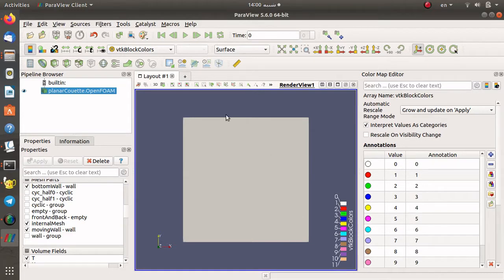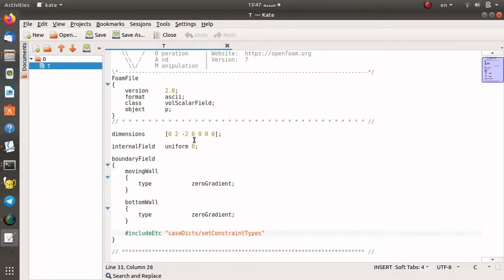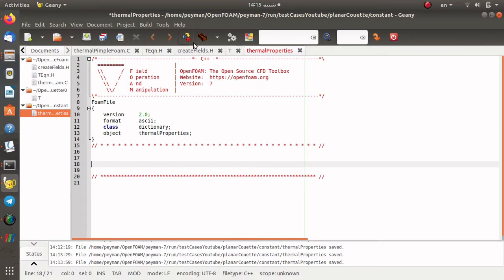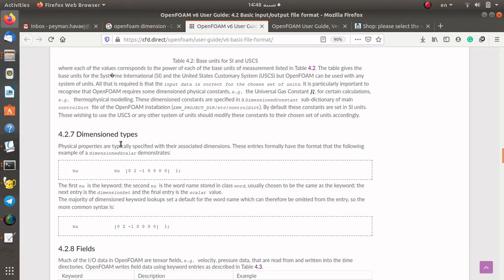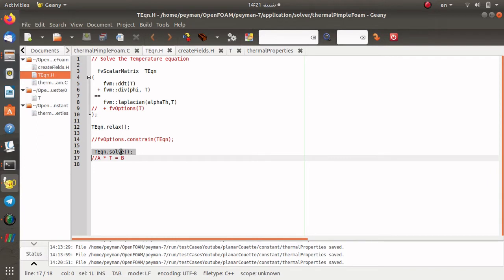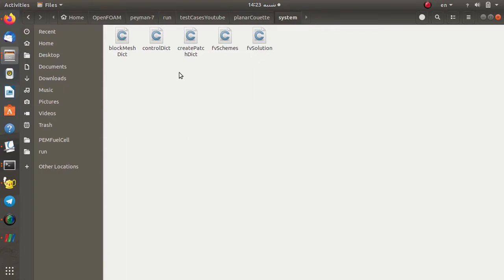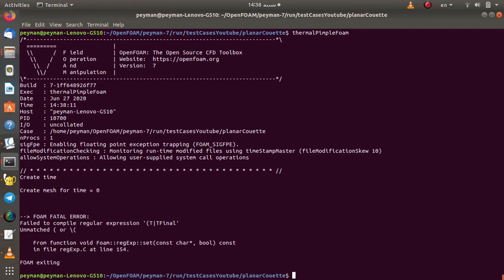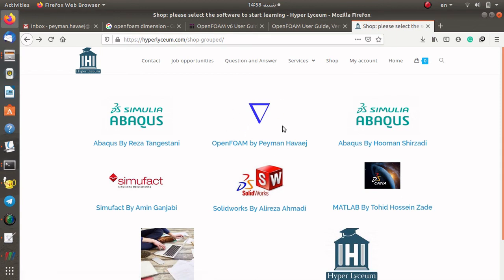Programming in OpenFOAM: Adding energy equation Part 2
In this video, you will learn how to define a new variable and implement a new PDE in OpenFOAM. If you need to develop a new CFD solver in OpenFOAM, I would definitely recommend seeing this video.

In the first part of this product, we learn the implementation of the energy equation, while in the second part we going to use and evaluate the developed solver in a planar Couette flow simulation.

This product includes a video file, the OpenFOAM solver, a planar Couette flow test case, and a presentation file.